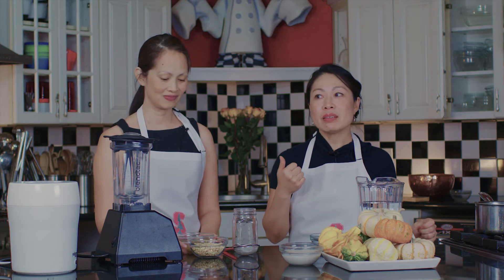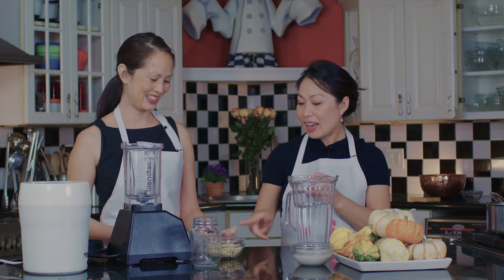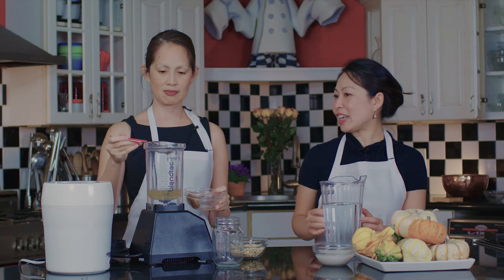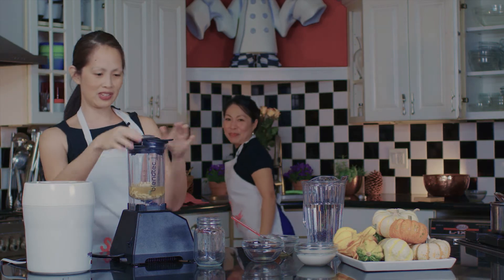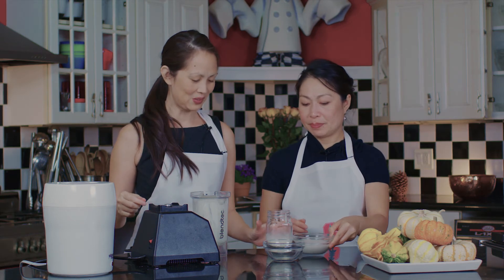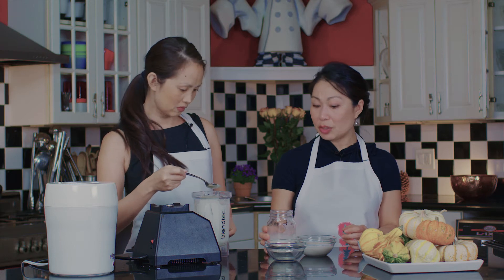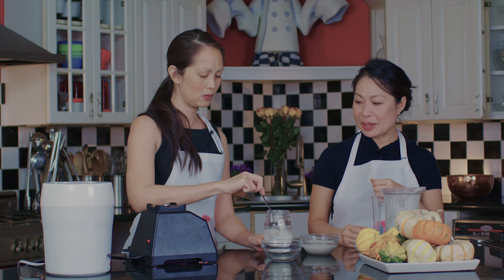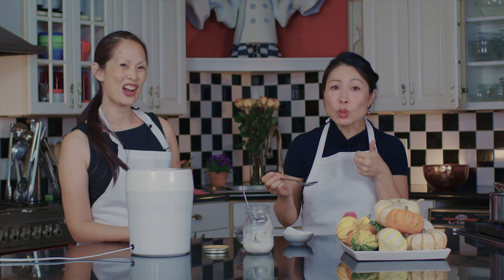SCD Cashew Milk Yogurt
The SCD is a nutritionally balanced wholesome diet focused on nutrient-rich foods. As part of the diet, you eliminate sugars, processed foods, preservatives, all grains, starchy vegetables, and lactose-containing dairy. The Specific Carbohydrate Diet Curriculum – Patient and Caretaker’s Outlooks (SCRUMPTIOUS) created at Stanford Children’s health includes recipes and tips for children and families.